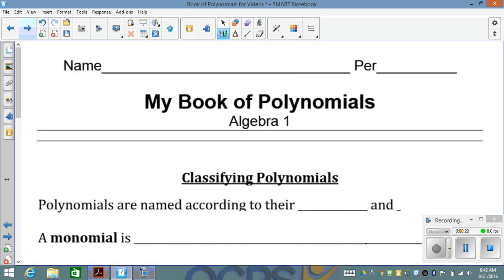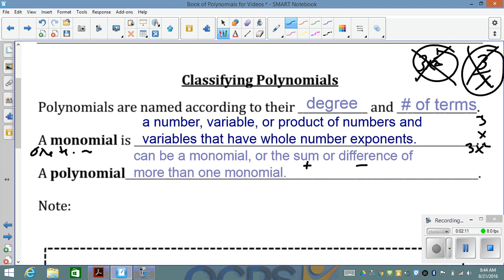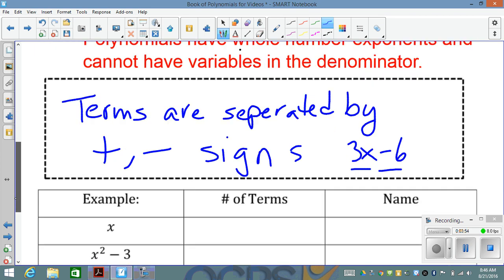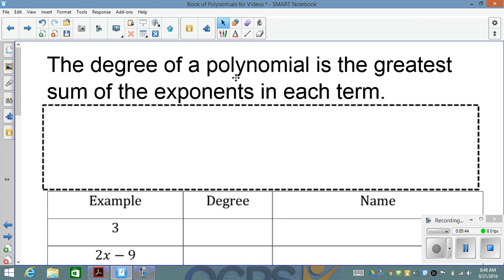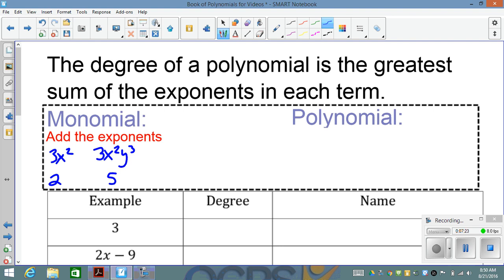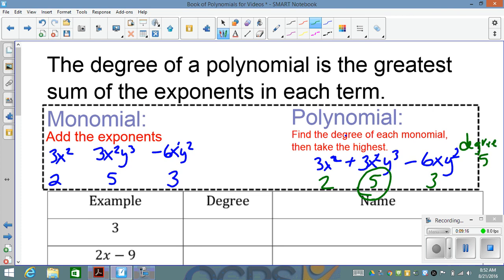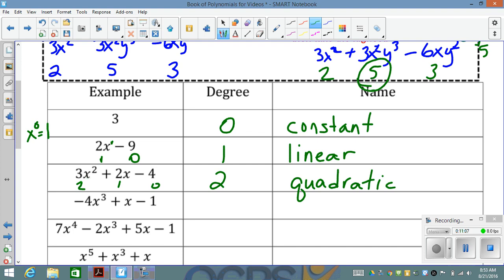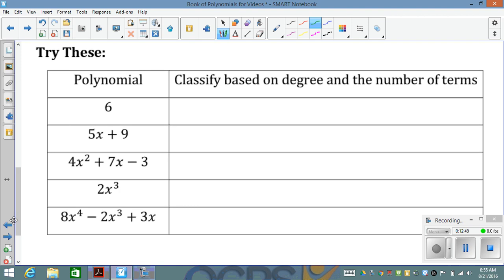Algebra Module 2 Naming Polynomials Booklet Pages 1 and 2